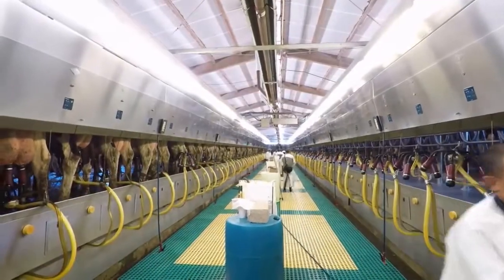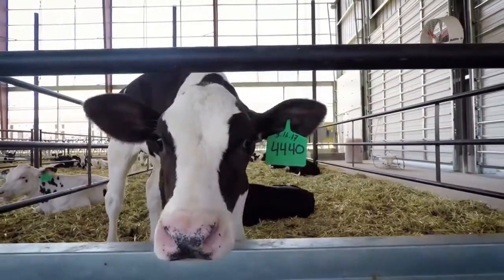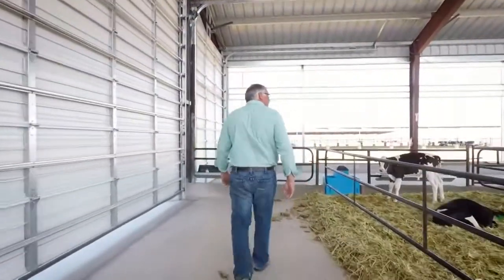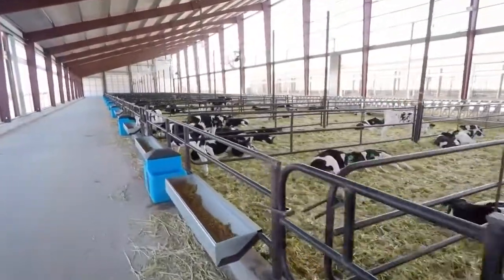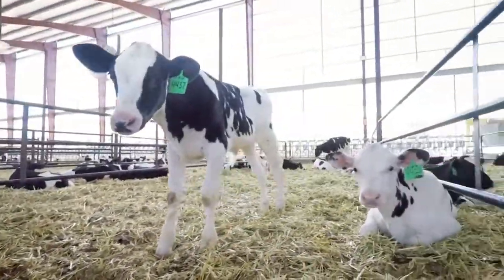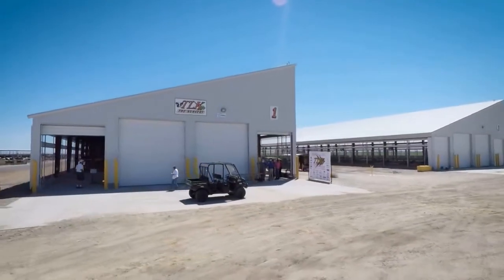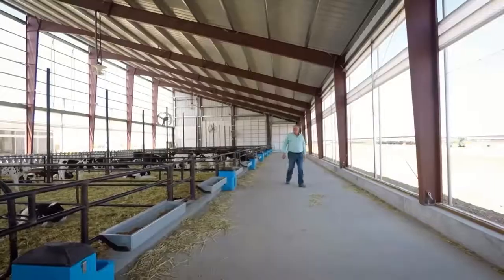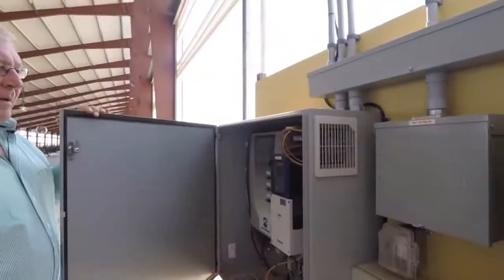Latest Technology Automatic Cow Milking Robot Machine Work - Intelligent Farming Milk Production